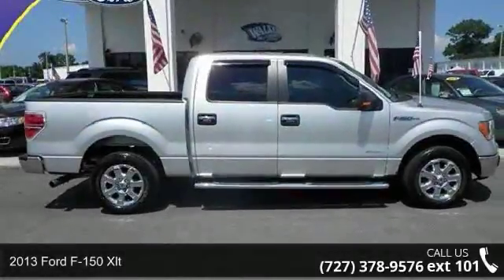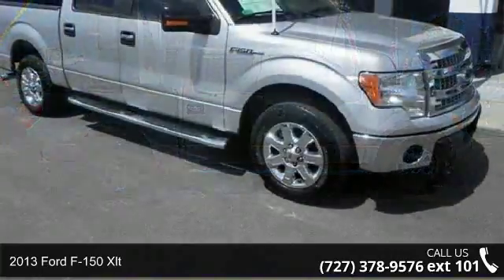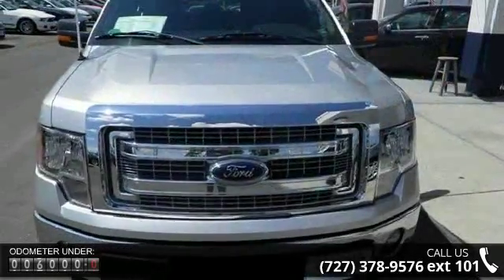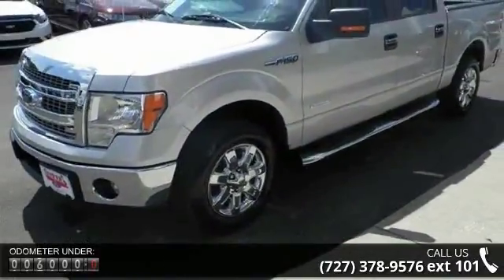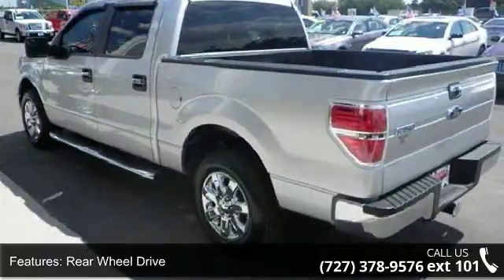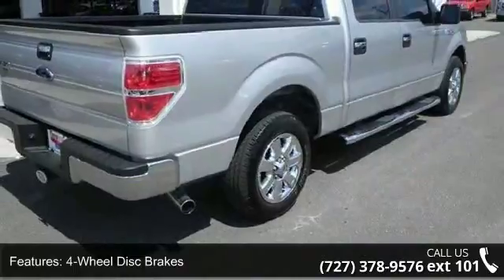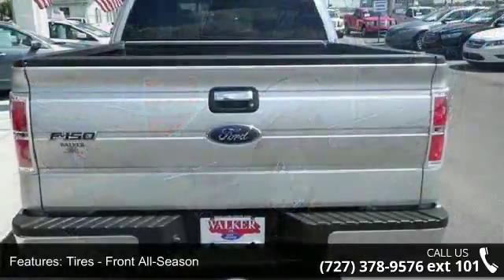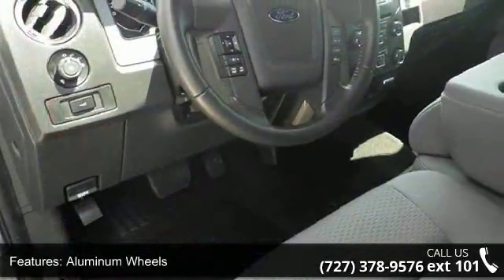2013 Ford F-150 XLT - Walker Ford - Clearwater, FL 33764